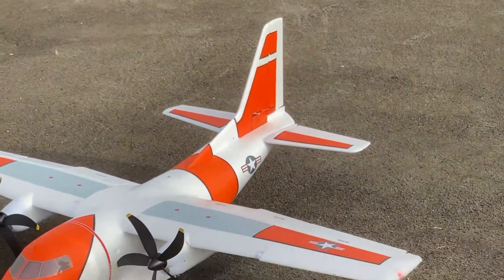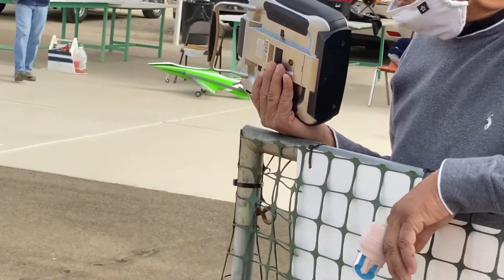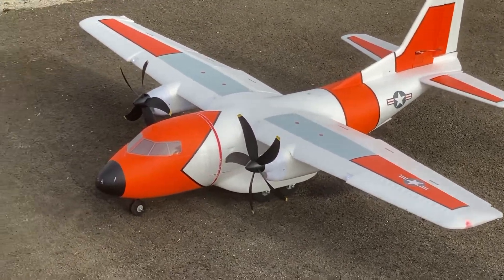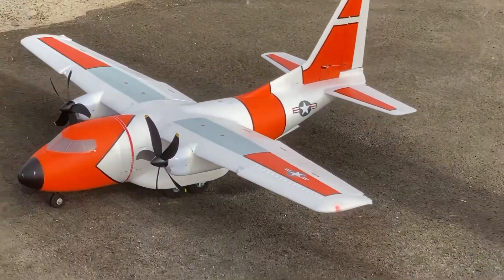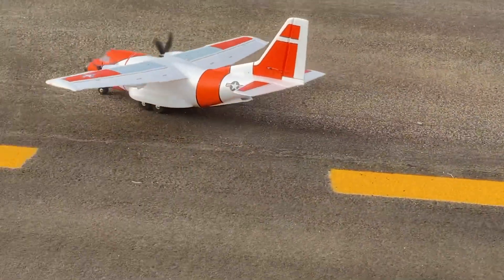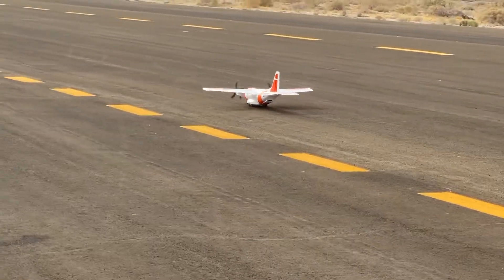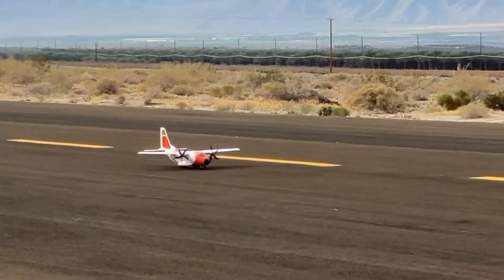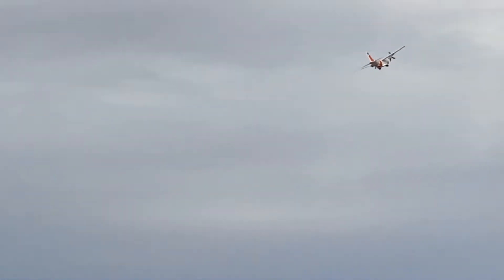E-Flight EC-1500, Parachute Drop by Bob Husar